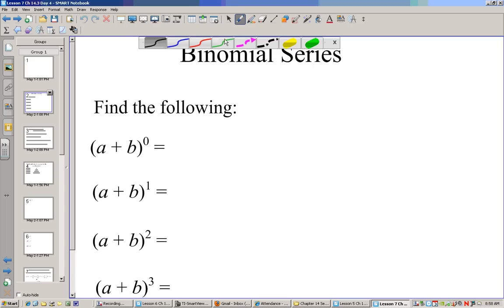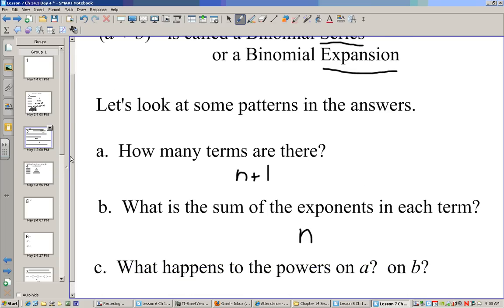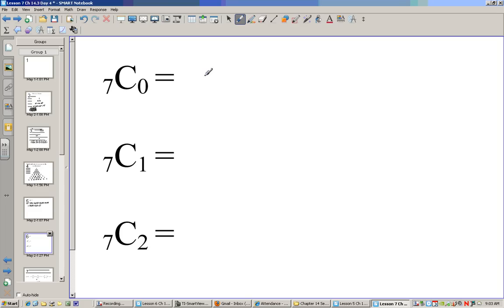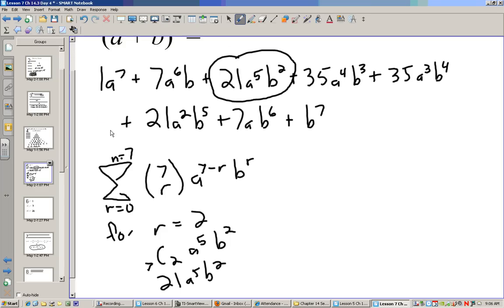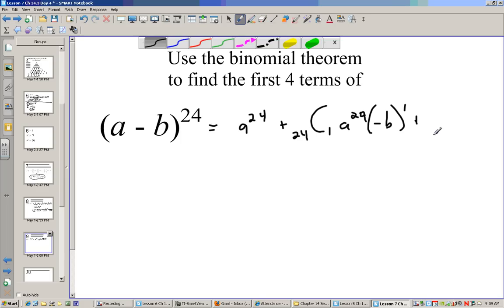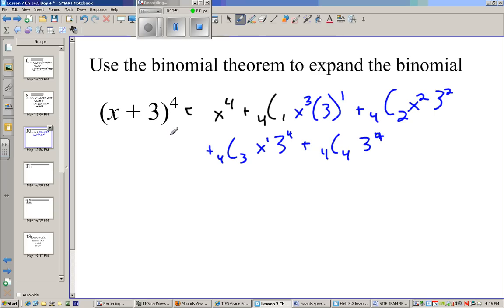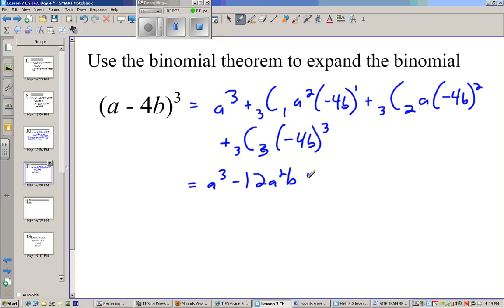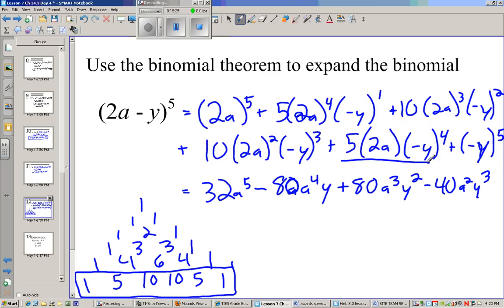Binomial Theorem Day 1